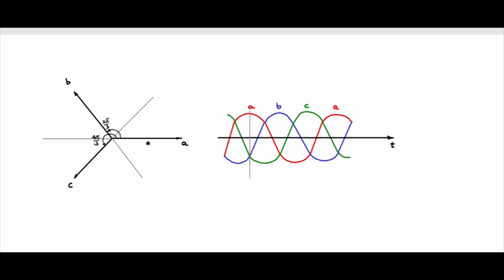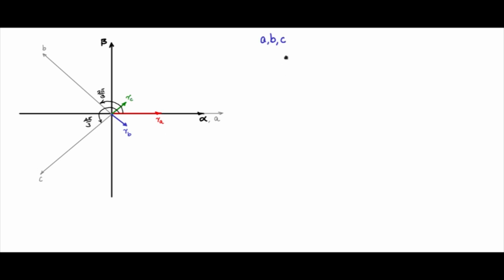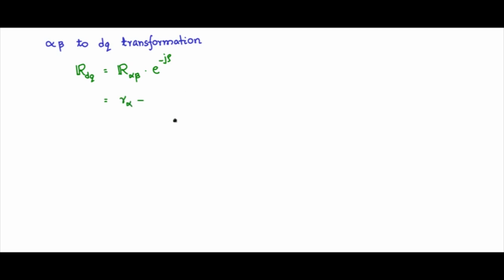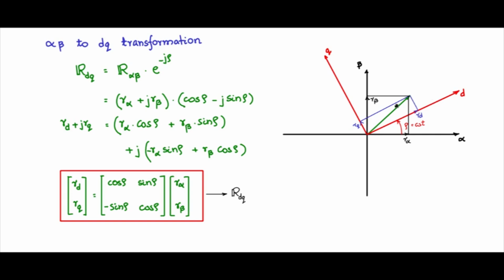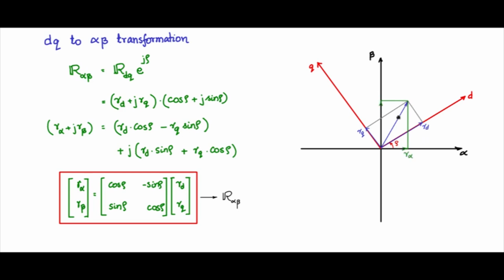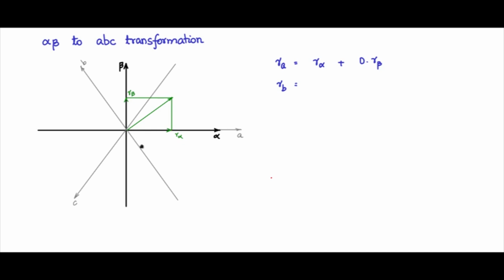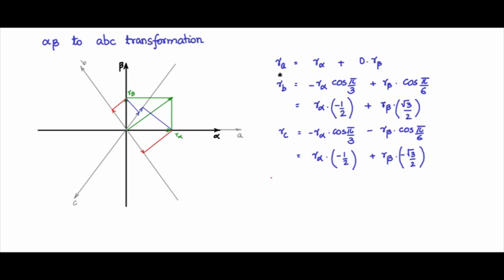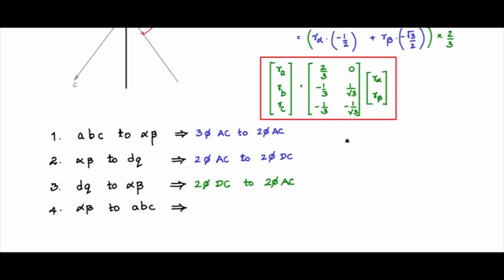Maximum Power Point Tracking - NgSpice